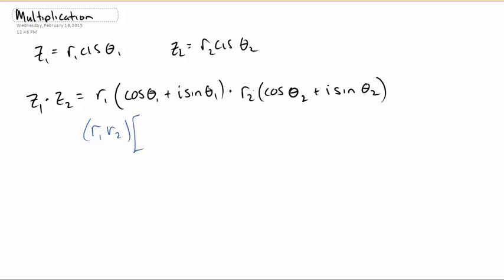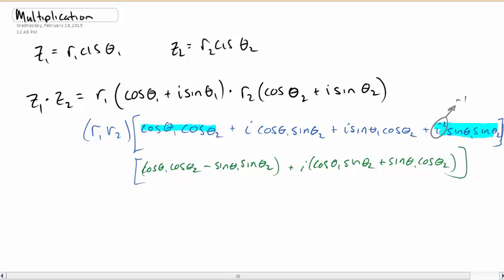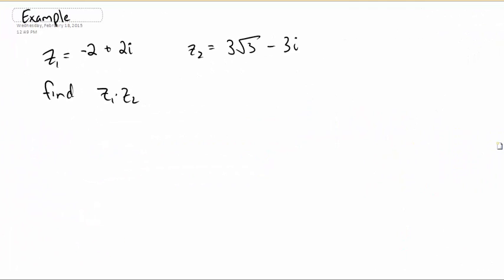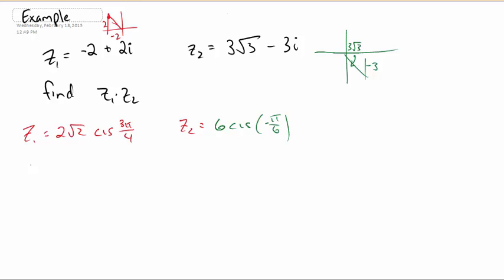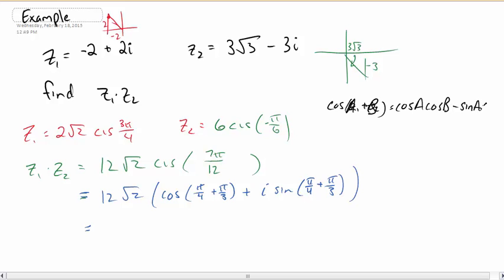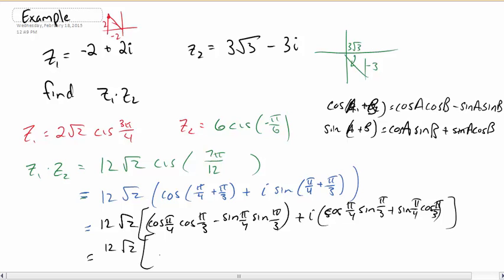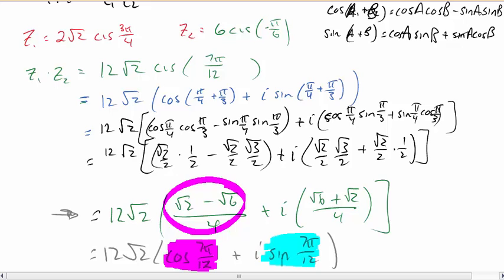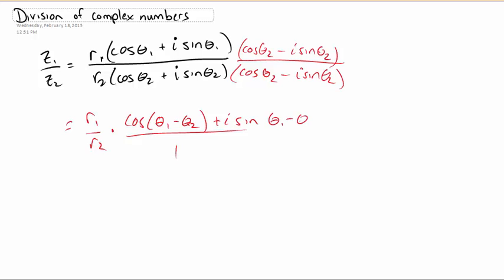Multiplying and Dividing Complex Numbers in Polar Form